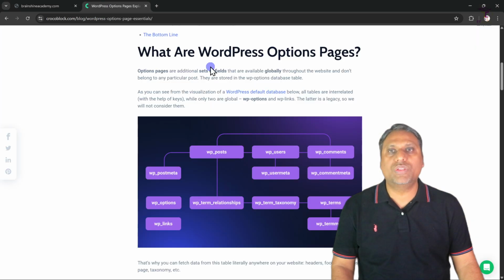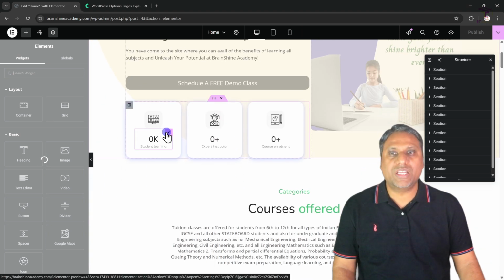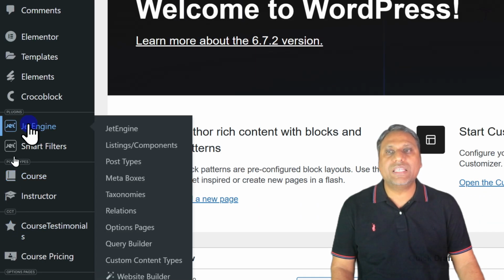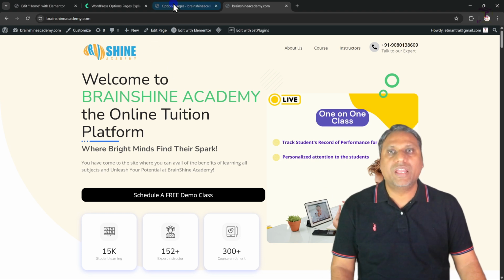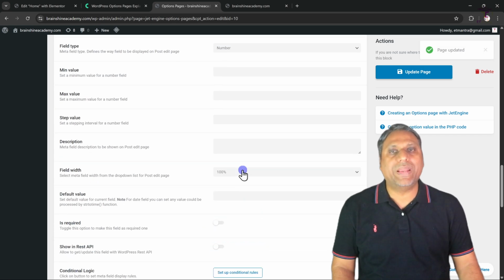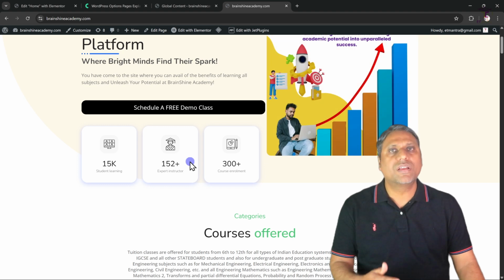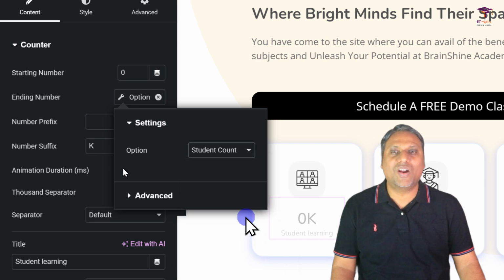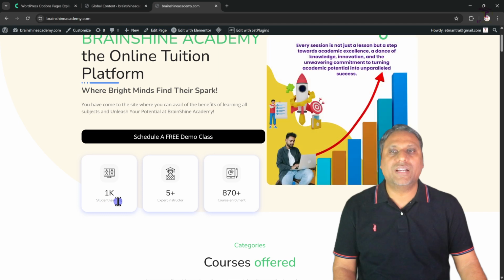Create Options Pages in WordPress using JetEngine | Give control to your client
Are you a WordPress developer looking to give clients more control over their website? In this Hindi tutorial, learn how to create Options Pages in WordPress using Jet Engine Plugin and connect them with Elementor for dynamic content updates. This guide covers:

✅ What are Options Pages & Why They Matter
✅ Setting Up Global Fields for Client Customization
✅ Dynamic Content Mapping in Elementor
✅ Reducing Client Dependency on Developers

Perfect for WordPress developers, freelancers, and agencies who want to streamline client management. Watch now and empower your clients to edit their website content easily!